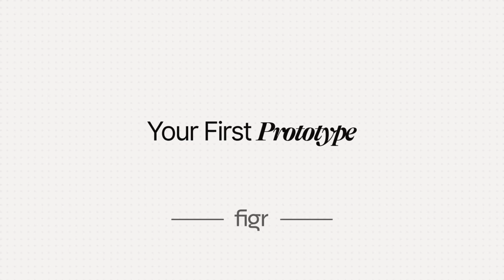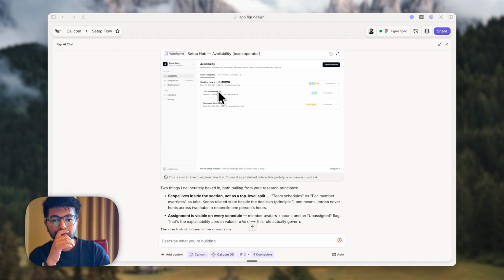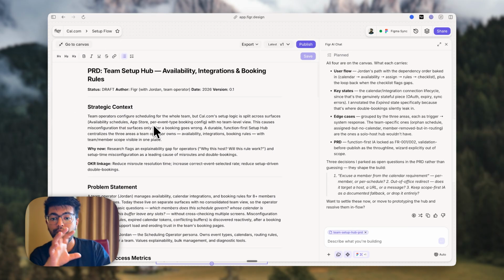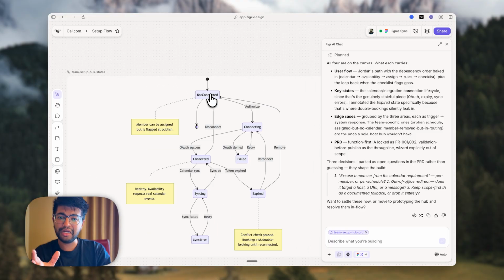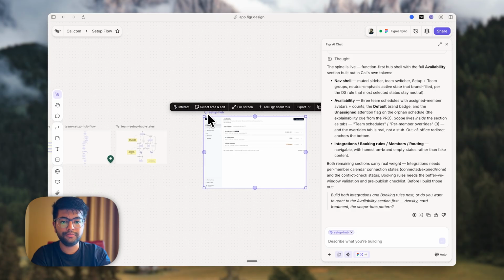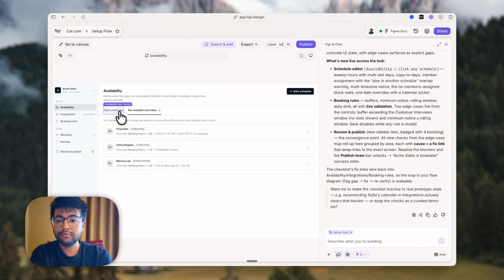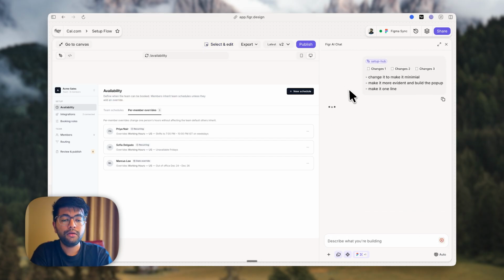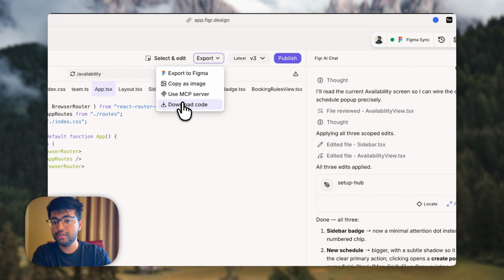Your First Prototype: From Product Problem to Figma-Ready Prototype in Figr AI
Don’t start with “make me a dashboard.” Start with the product problem. Figr can ask clarifying questions, reason through the flow, create supporting artifacts, and generate a Figma-ready prototype grounded in your actual product context.

This video shows the full first-prototype workflow: problem statement, context selection, UX reasoning, flow mapping, design generation, and iteration.